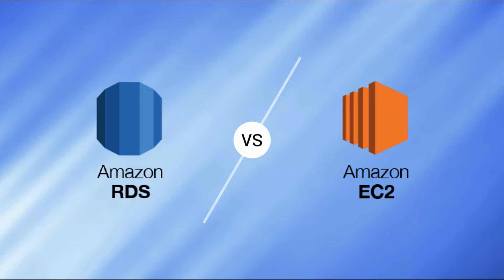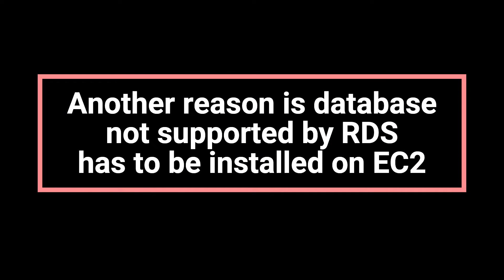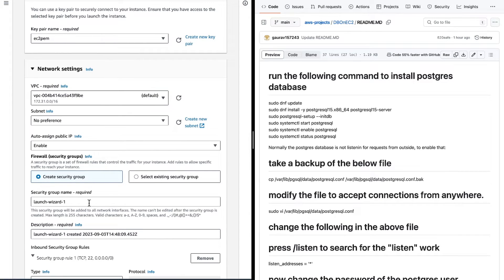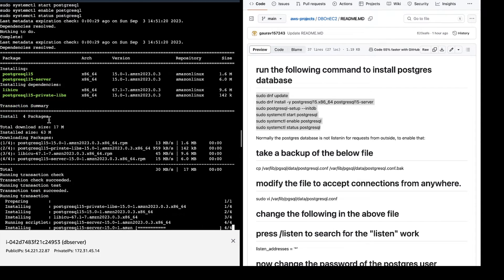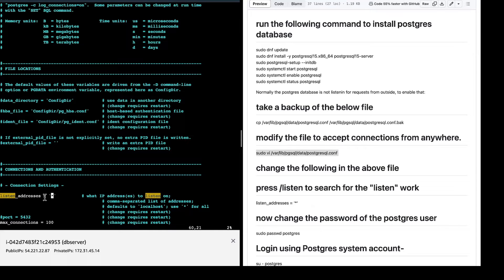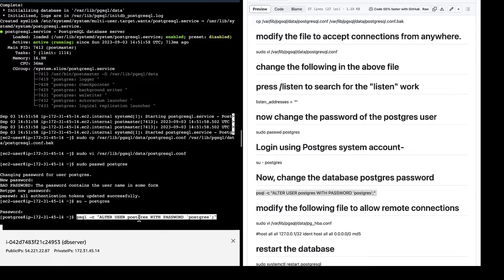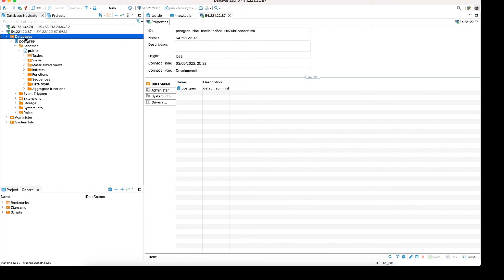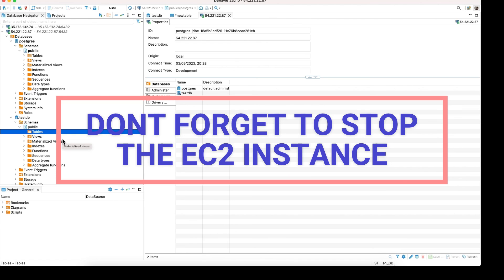Install Postgresql Database directly on EC2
In this video, we are going to install postgres database on an EC2 instance. The complete steps are outlined in the video.

To download DBeaver application, use this link and follow the installation steps